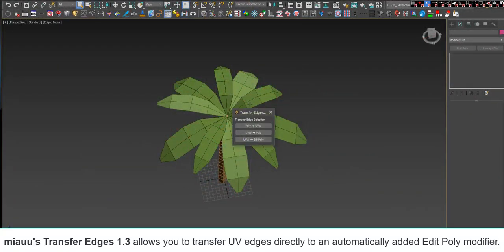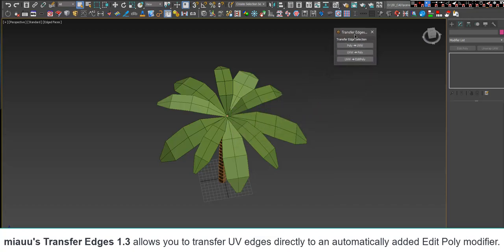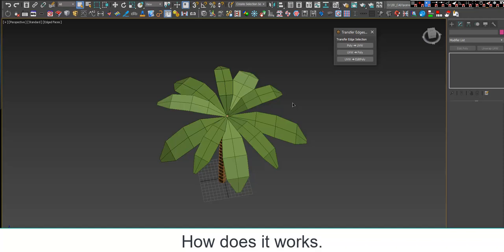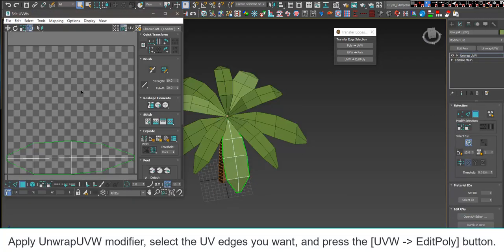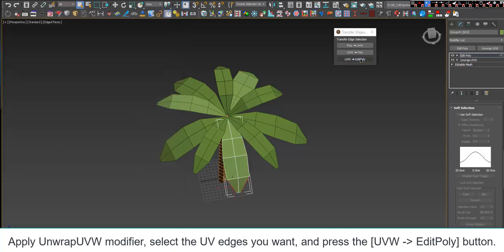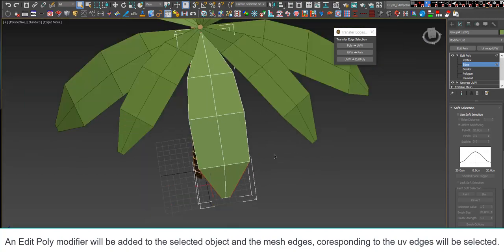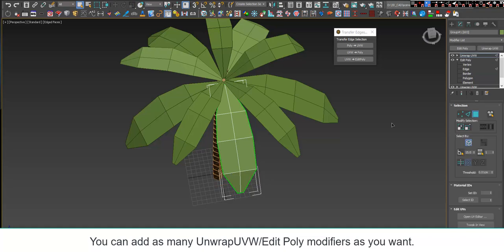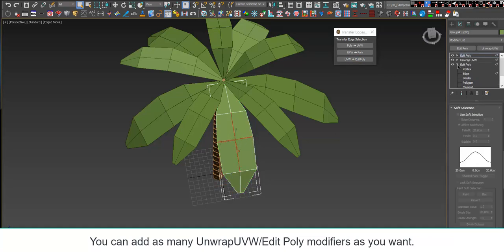miauu's Transfer Edges 1.3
miauu's Transfer Edges allows you to transfer(convert) edges selected in editable poly objects to uv edges selected in Edit UVWs window(Unwrap UVW modifier) and vice versa.

Version 1.3 allows you to transfer UV edges directly to an automatically added Edit Poly modifier.